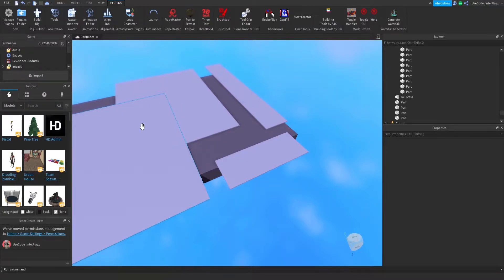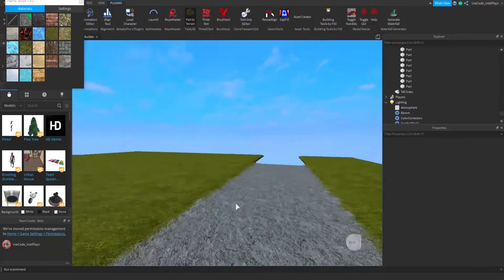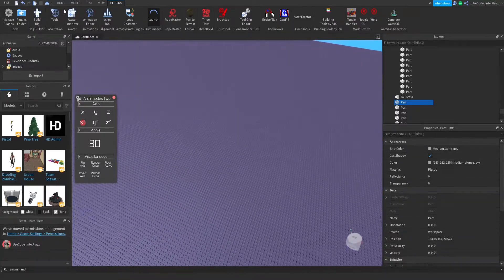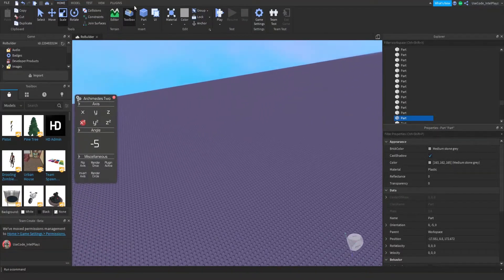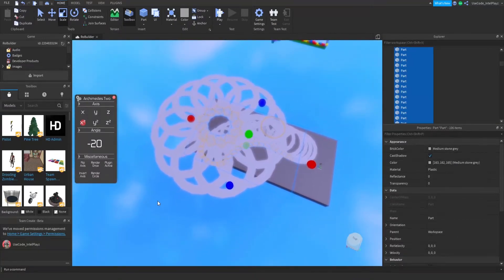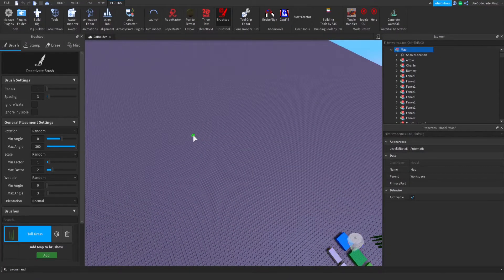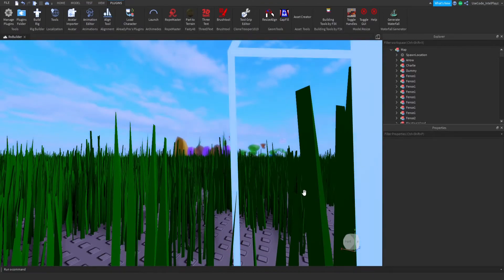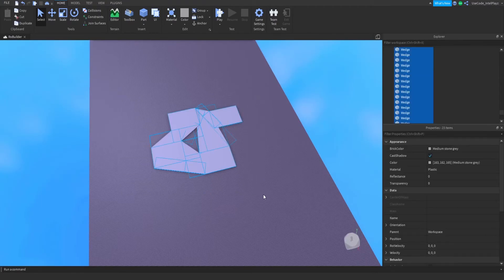Top 3 BEST Building Plugins (Roblox Studio)